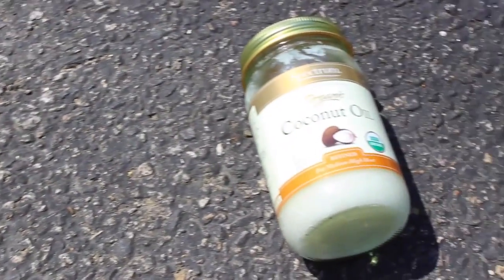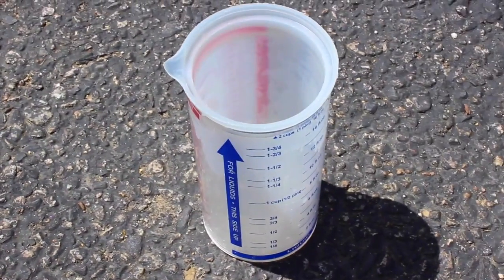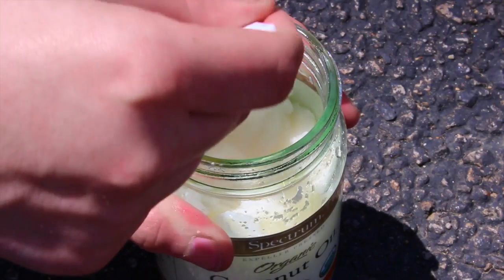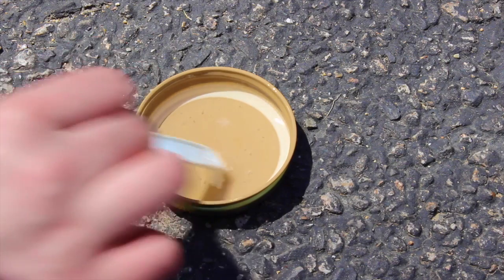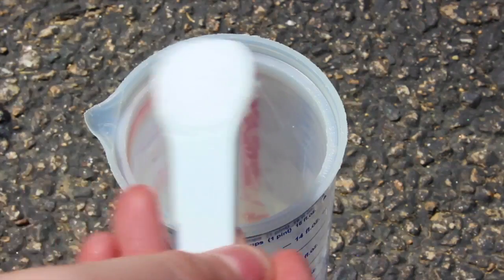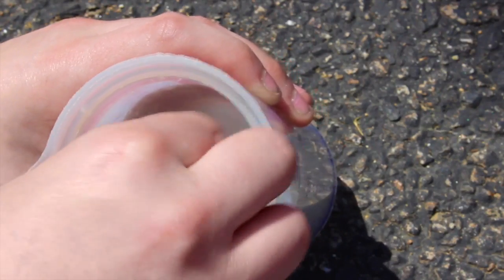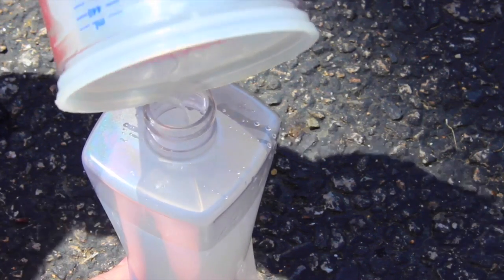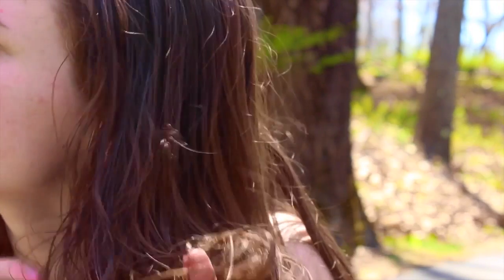DIY SEA SALT BEACH HAIR SPRAY TUTORIAL | Allie Young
No that it's summer and school out DIY'S ARE FINALLY BACK! I have so many DIY's planned for this summer and can't wait for you all to see them!

One of the things I love about summer is going to the beach and swimming in the salt water, but the best part is the beachy waves our hair gets once it drys. Not everyone lives near a beach and sea salt sprays can be expensive so I decided to make my own!

All you will need is:
- 1: Empty Spray Bottle
- 1: Measuring Cup
- 1 tsp: Measuring Spoon
- 2 tsp: Coconut Oil
- 2 tsp: Course Salt (I'm using epsom salt)
- 1 tsp: Strong Hold Hair Gel
- 3/4 cup: Water

**SORRY THE BACKGROUND MUSIC IS SO LOUD WHILE I WAS DOING THE VOICEOVER**

FAQ
- Name: Allie
- Age: 20
- Camera: Canon EOS Rebel T3i
- Editor: iMovie '11 + Final Cut Pro X